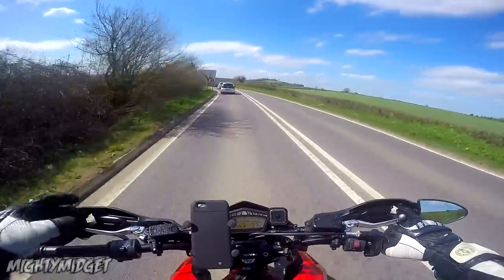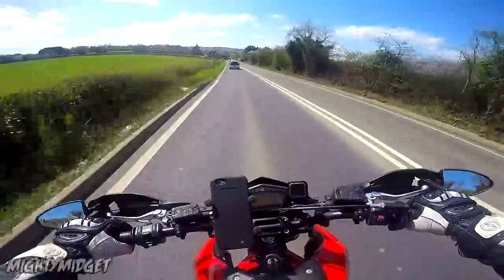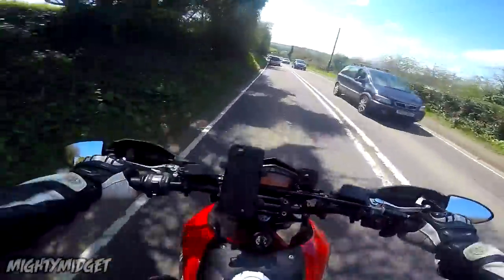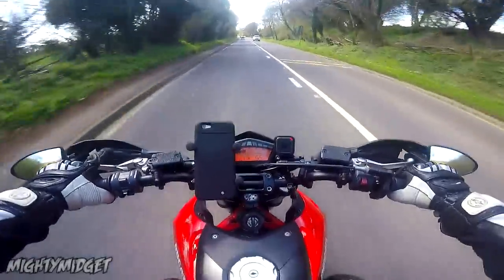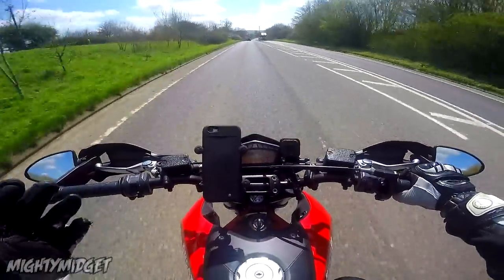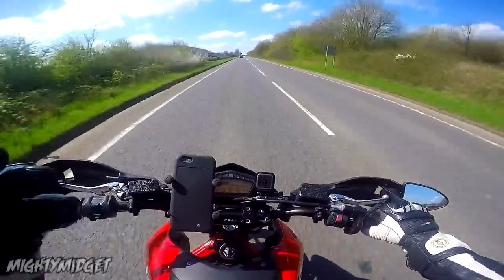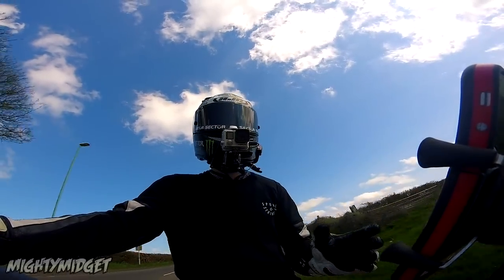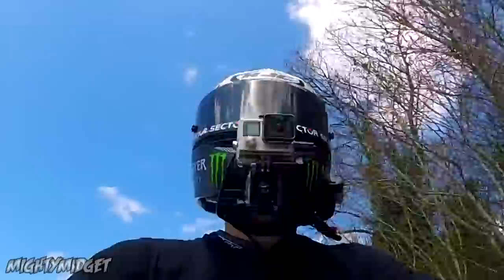UK MOTORCYCLE LAW - A2 BIKES